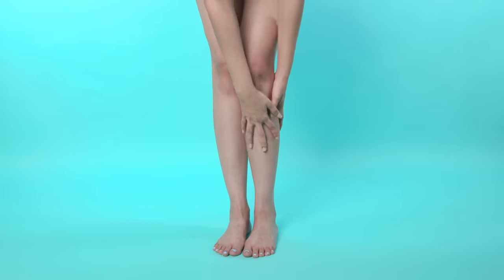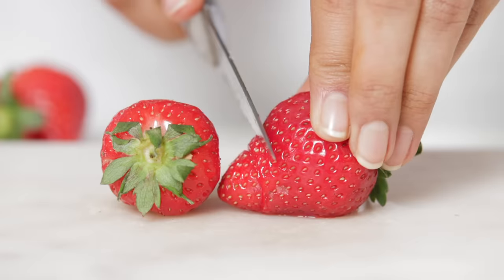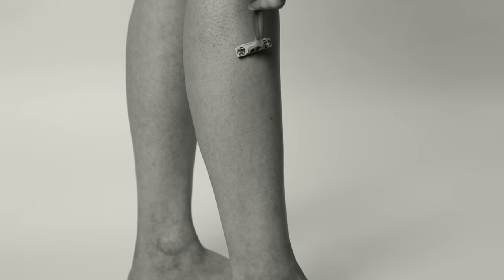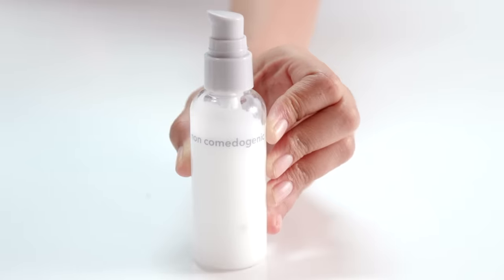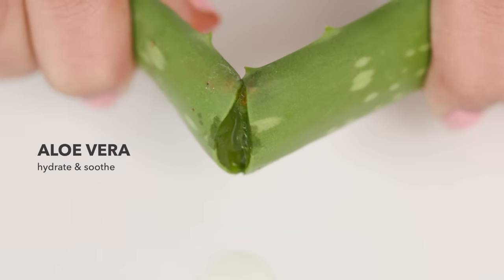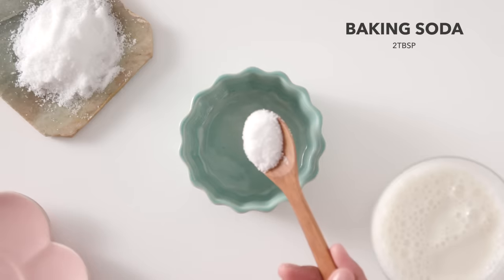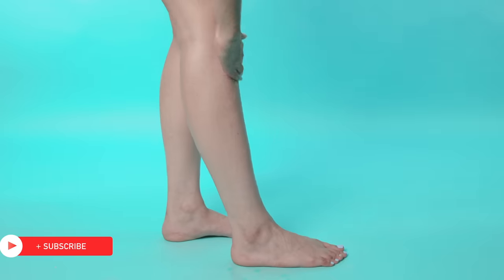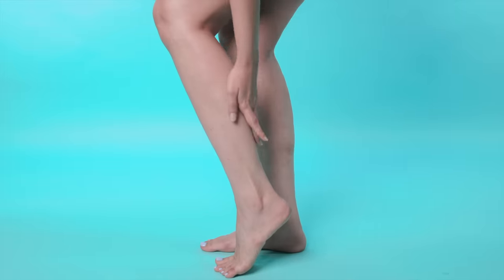Get Rid Of Strawberry Legs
Understand what causes strawberry legs and how to prevent and treat it with a few tips and DIY's